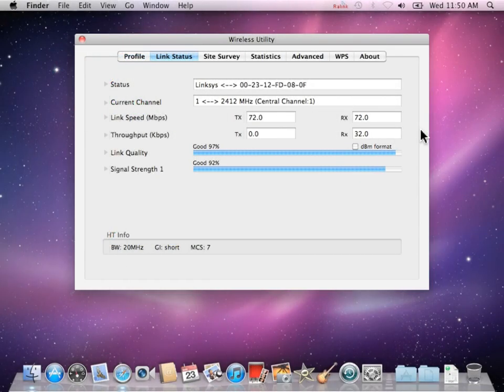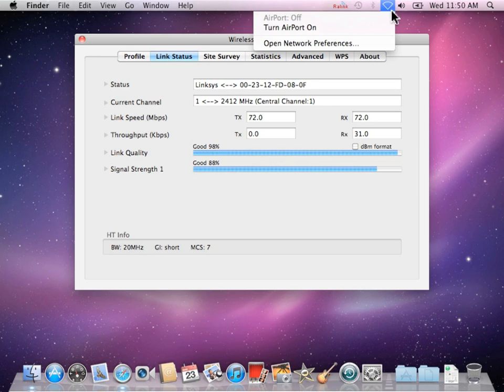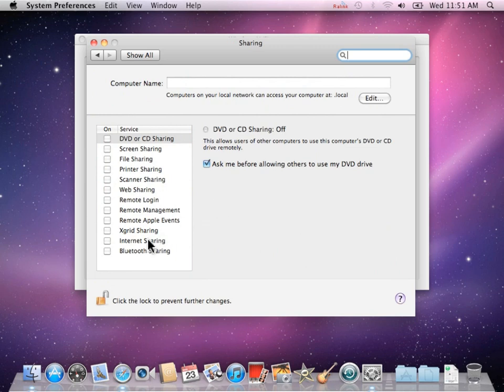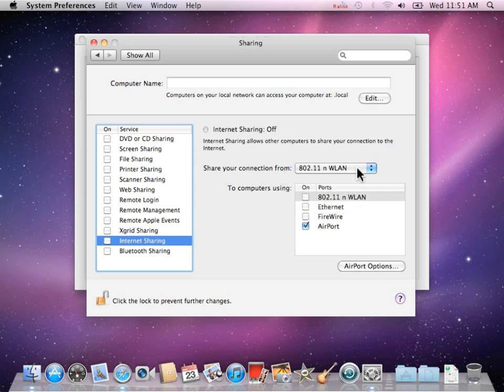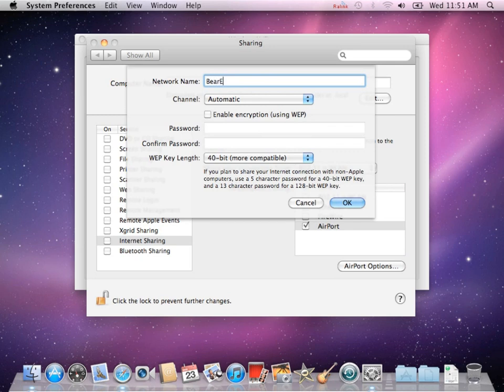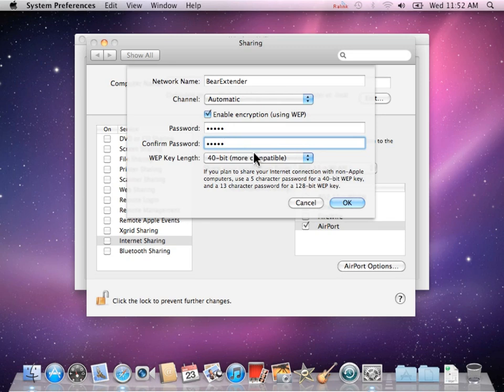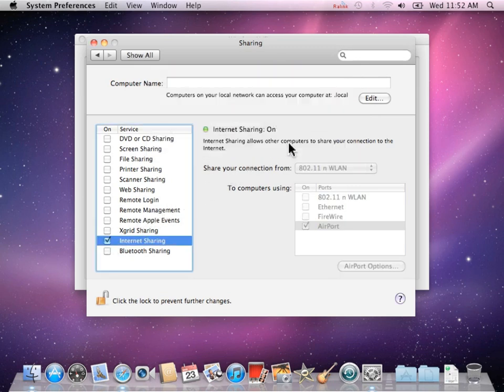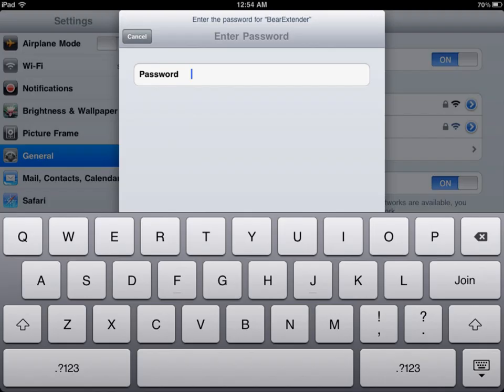Boost your iPad, iPad 2, or iPhone Wi-Fi Range with BearExtender n3 for Mac OS X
Boost the Wi-Fi range of your iPad, iPad 2, iPhone 3G, iPhone 4, or iPod Touch with the help of a BearExtender USB long range wireless adapter for Mac OS X.

By using BearExtender and a nearby Mac, you can re-broadcast a stronger Wi-Fi signal using your internal AirPort card.

1. Connect BearExtender to a nearby Mac
2. Activate Internet Sharing on your Mac
3. BearExtender will boost the faint Wi-Fi signal coming to your Mac, then re-broadcast it to your iOS device using your internal AirPort card.

Overview
Wireless Router --- Increased distance --- BearExtender --- Mac with AirPort card --- iPad

FAQ
1. Why do I need a BearExtender to use Mac OS X's Internet Sharing feature?
Every Mac includes only one AirPort card, so without a second Wi-Fi card, you will only be able to receive OR broadcast a Wi-Fi signal, not both at the same time.

With a BearExtender USB Wi-Fi adapter attached to your Mac, the BearExtender receives the signal, then allows your internal AirPort card to rebroadcast (transmit) the signal at the same time.

BearExtender has up to 4X the range of your internal AirPort card, thus allowing a boosted range.

2. How about making a BearExtender adapter for iPad, iPhone, iPod Touch etc?
Apple's iPad and iPhone devices currently cannot support long range wireless USB adapters because they output very low power from the USB port on the Apple camera connection kit.

3. Does this method allow other Wi-Fi devices to use the boosted signal?
Yes, any Wi-Fi compliant device will be able to connect to the re-broadcasted network. This includes other computers such as Macs and PCs, as well as Android phones and tablets.

Basic requirements:
- A Mac with a built-in AirPort card
- Mac OS X 10.4 Tiger, 10.5 Leopard, or 10.6 Snow Leopard
- BearExtender n3